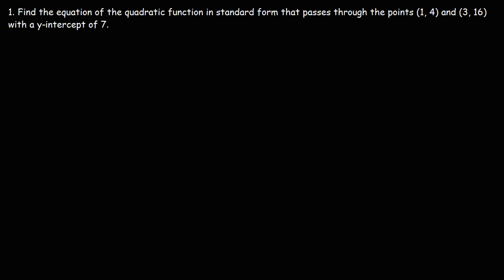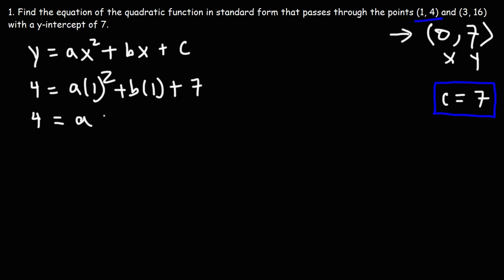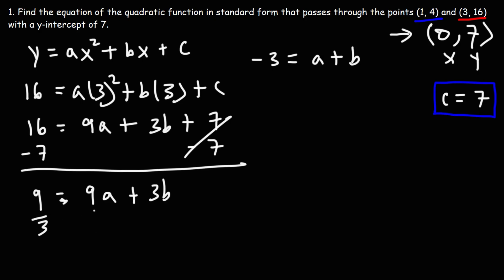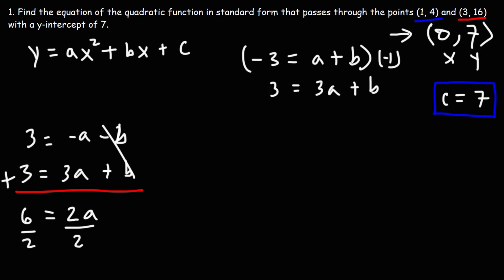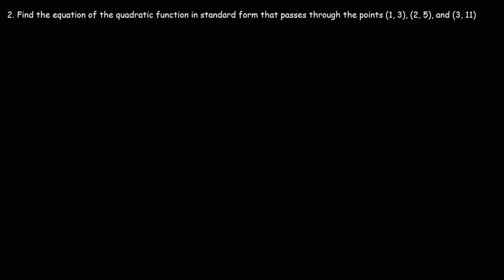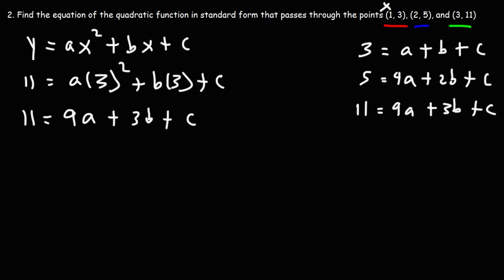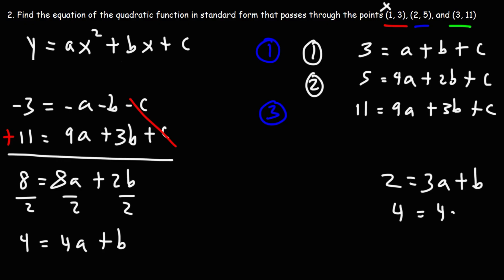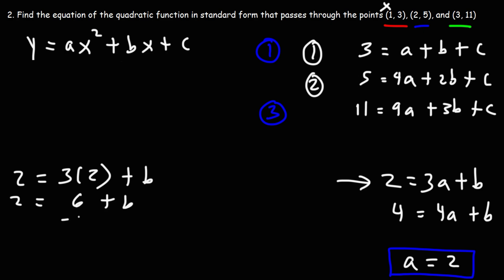How To Find The Equation of a Quadratic Function Given Points and Intercepts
This algebra video tutorial explains how to find the equation of a quadratic function given the points and x and y intercepts.